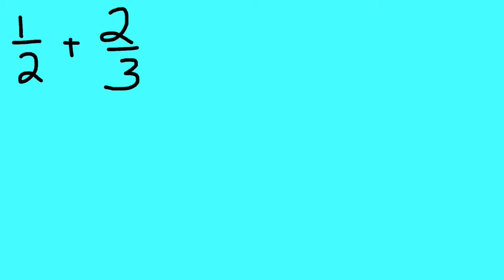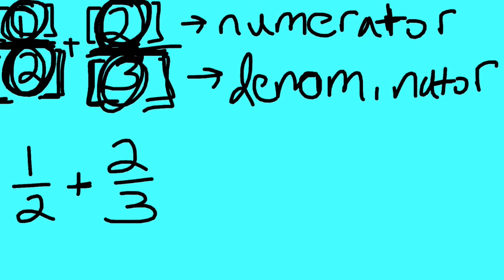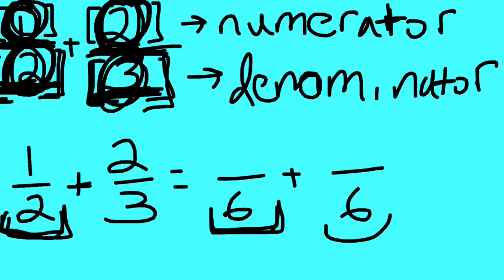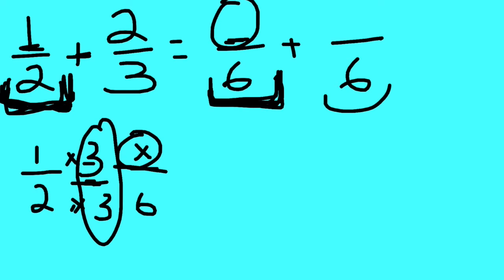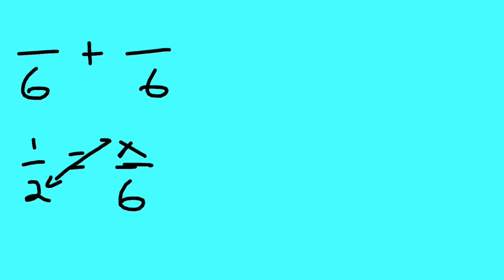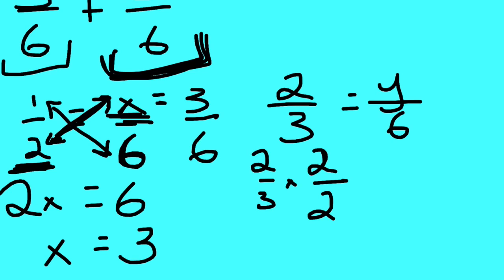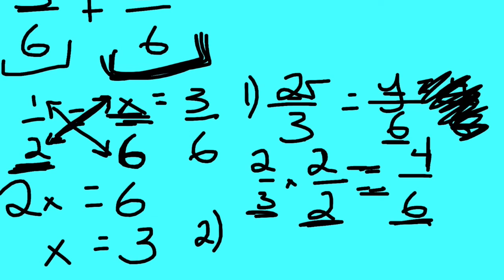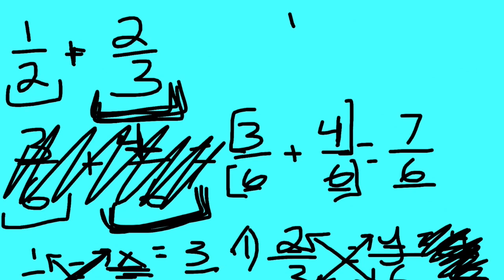Adding and Subtracting Fractions with Uncommon Denominators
This video gives an introduction on two different ways in adding and subtracting two fractions that do not have common denominators as well as introduces some terminology such as numerators and denominators.